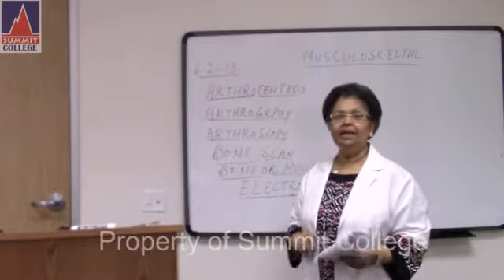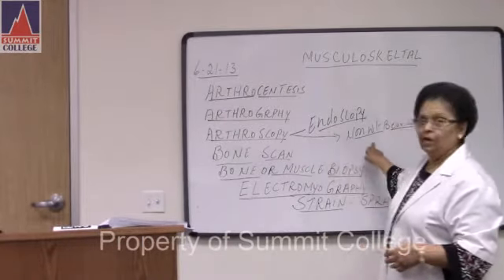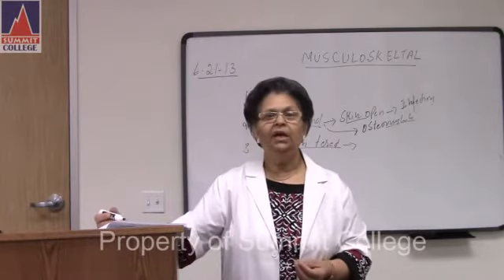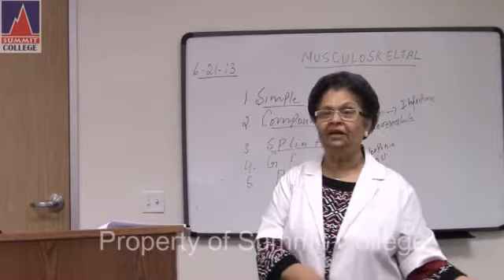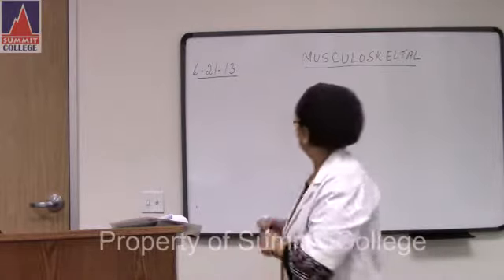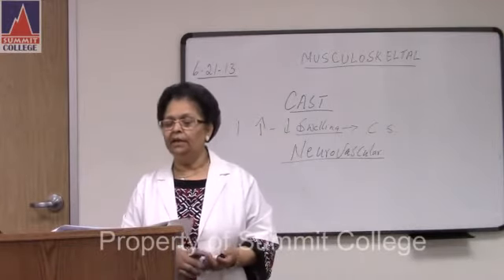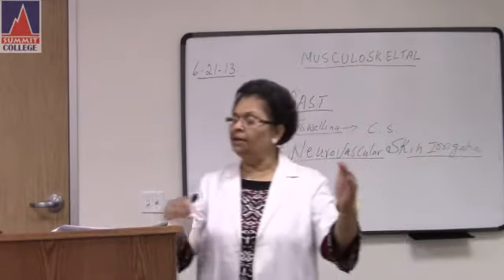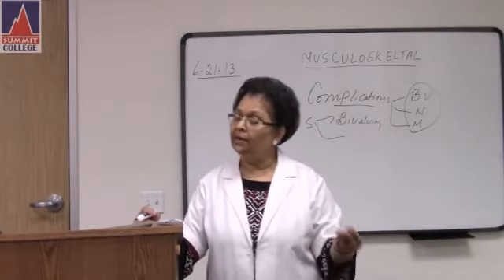Musculoskeletal - PART 1